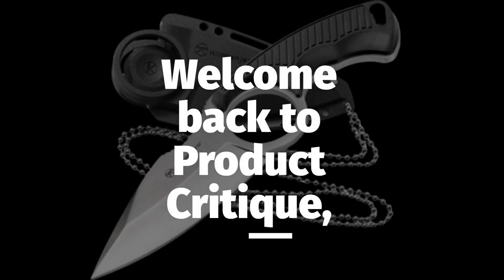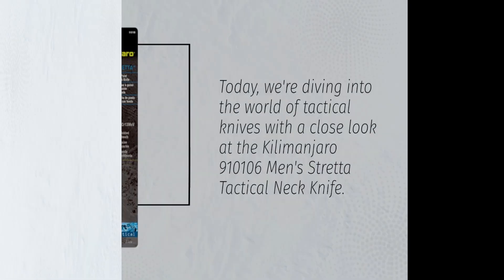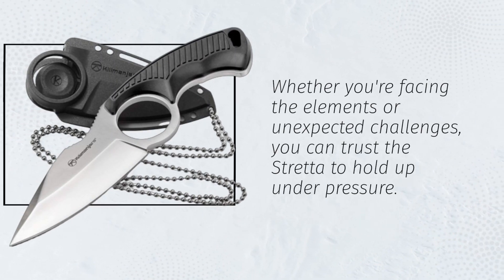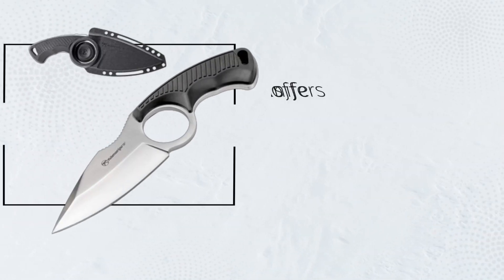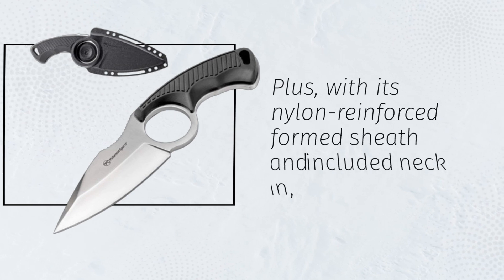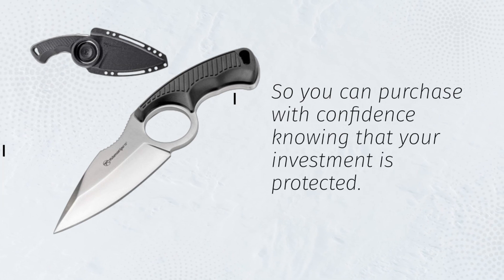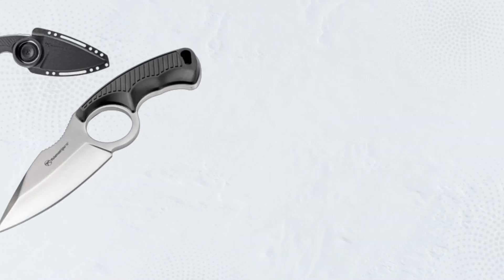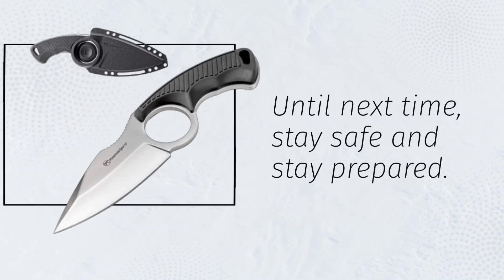🔪 Kilimanjaro 910106 Men's Stretta Tactical Neck Knife | Best Fighting Knives for Self Defense 🔪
Amazon Product Name : Kilimanjaro 910106 Men's Stretta Tactical Neck Knife

Looking to enhance your self-defense preparedness with reliable tools? Look no further than the Best Fighting Knives for Self Defense! These knives are specifically designed and crafted for optimal performance in combat situations, offering durability, precision, and ease of use when it matters most. With their sharp blades and ergonomic handles, the Best Fighting Knives for Self Defense provide a sense of security and confidence for individuals seeking effective means of protection. Say goodbye to uncertainty and hello to empowerment with the Kilimanjaro 910106 Men's Stretta Tactical Neck Knife!